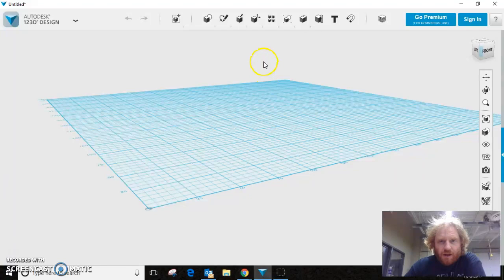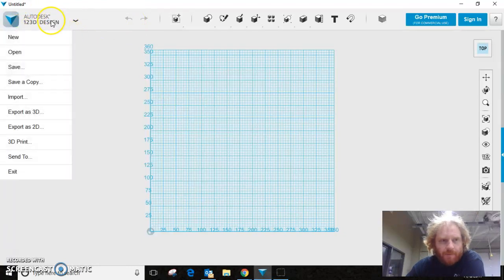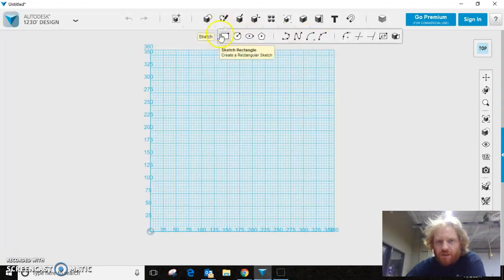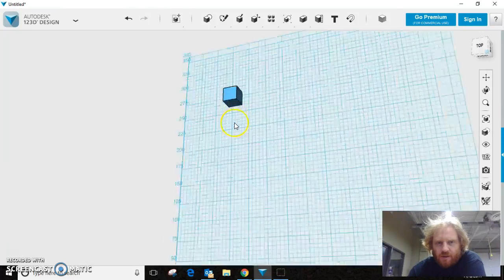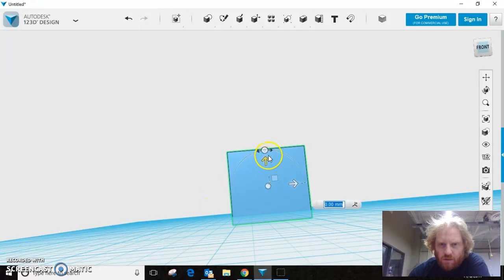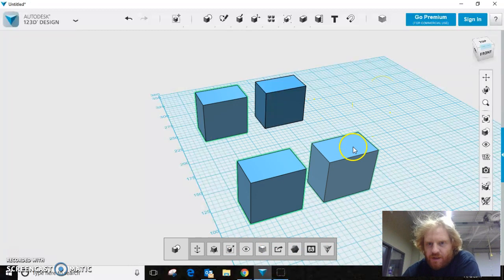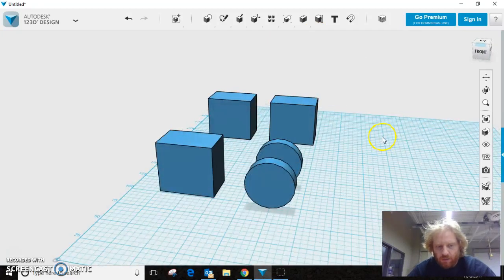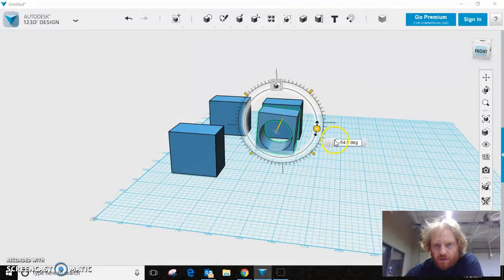123D Design Intro